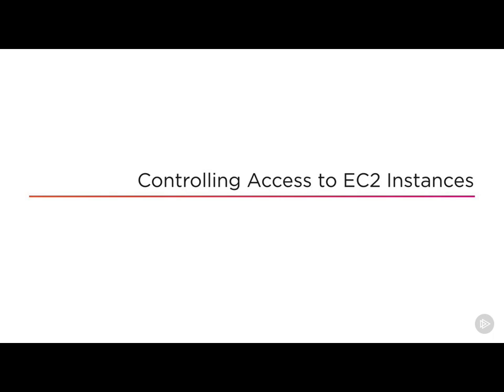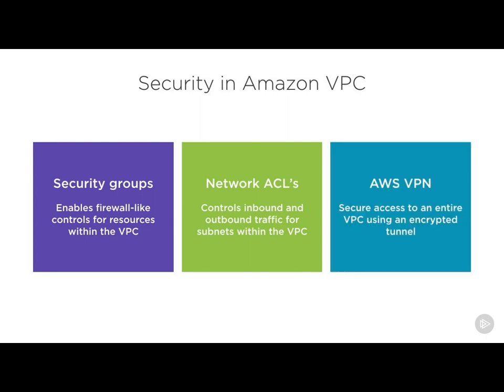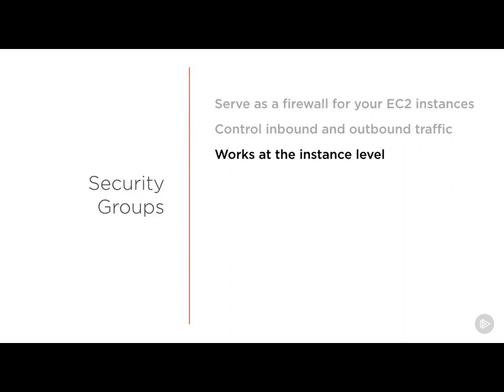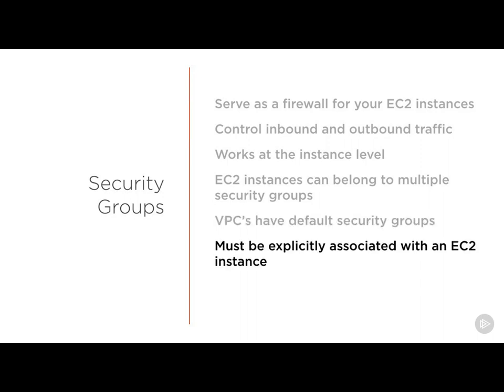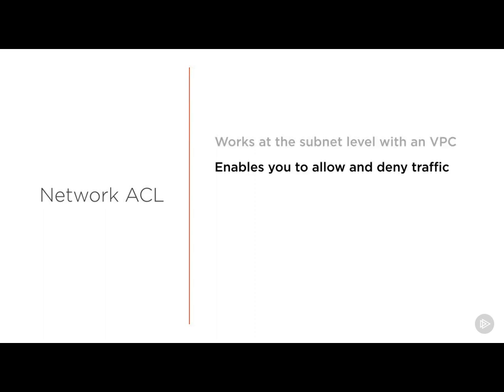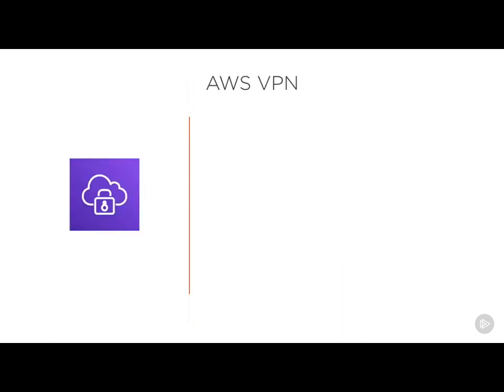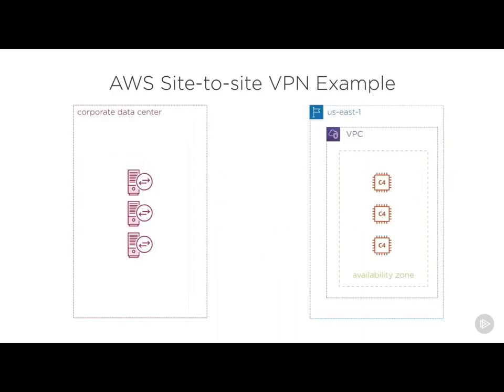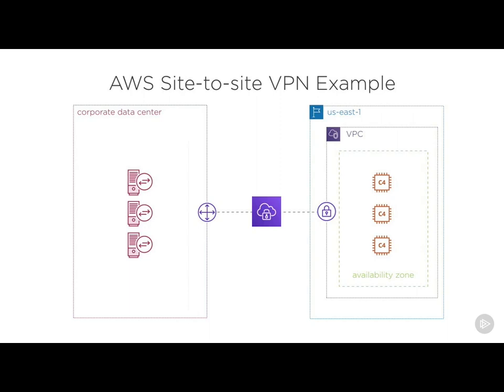2 Controlling Access to EC2 Instances